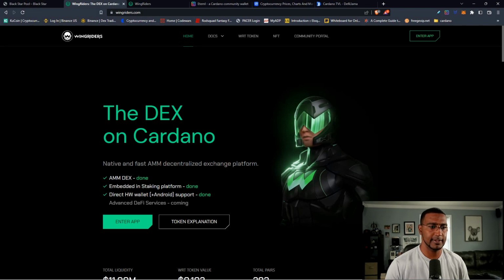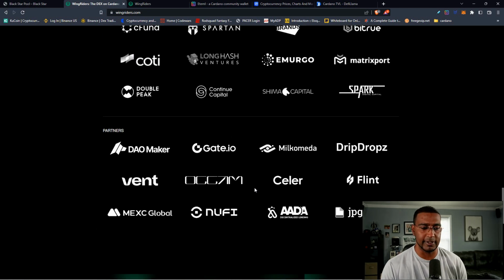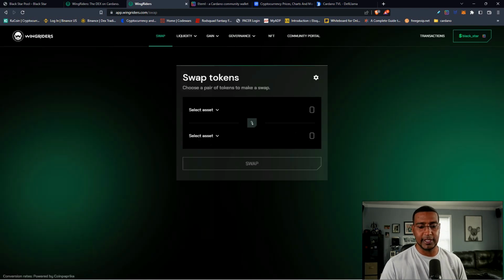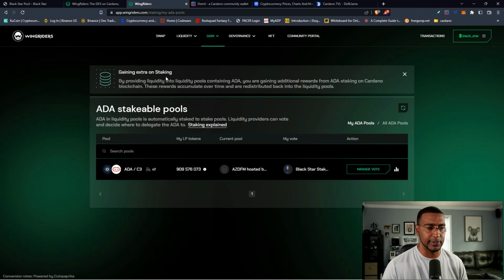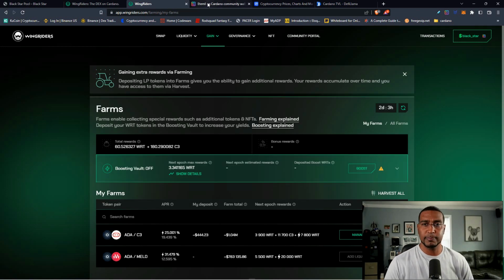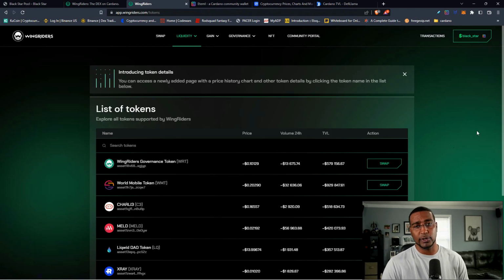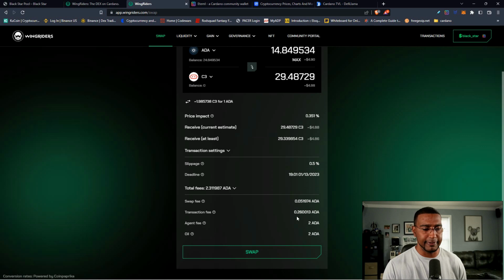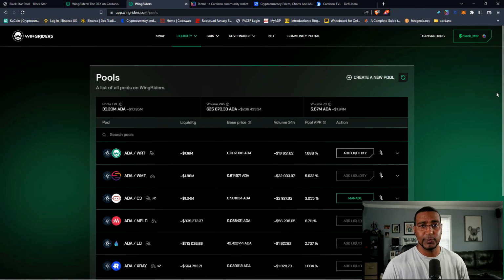WIng Riders DEX On Cardano ADA BlockChain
WIng Rdiers Dex a Quick Run Down on the Good and The Bad of this DEX

ADA TIPS ADDRESS:
addr1q9hszrz35kxeyh5p7p05vg6qs06k92ndren6z5nuhundtlnpj3gmvxnpjc3u0k2dk63dstega7dsuvj42s9gt9vscufqd68s37

Join Binance.US

Join Coinbace.com

Join ITRUST Capital Crypto IRA

Remember all of our nodes are on independent hardware, not one node is run through any type of virtual setup except for our Relays, and we have several private nodes to secure the pool's downtime is minimized.

Black Star Stake Pool Stake your ADA With US!

support our Cardano pool:
Pool Ticker BSSP & BSSP2
Pledge: 450k
Pool Fee: 1.99%
Fixed fee: 340
BSSP ID: 68f866aa0448d8066426be9e913c171f7f8cc07c0def4eaf92e5df2b
BSSP2 ID: 41b59eb92c9df16cb37f15d222ca3c148aa929c8739fb6b549e51b51